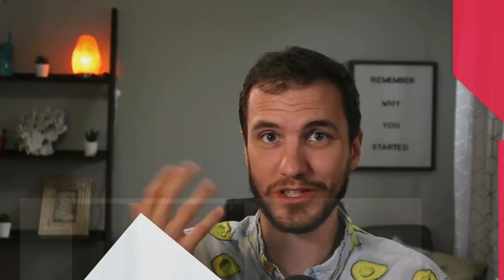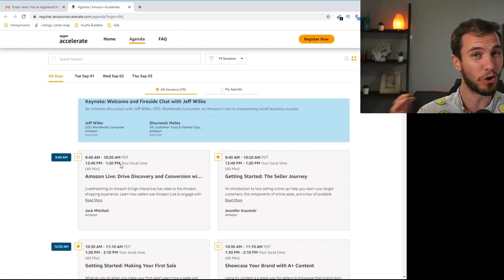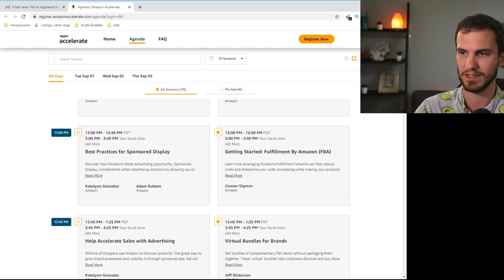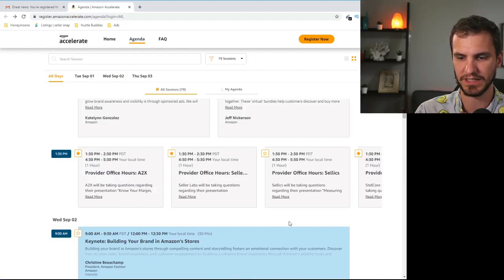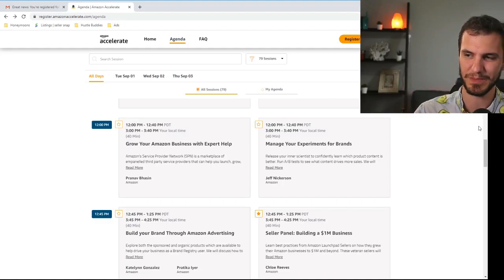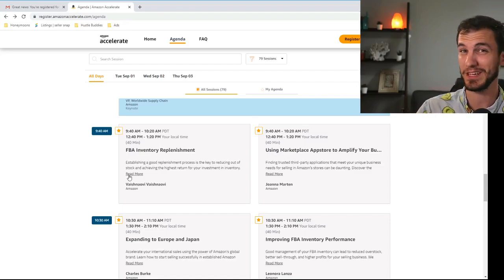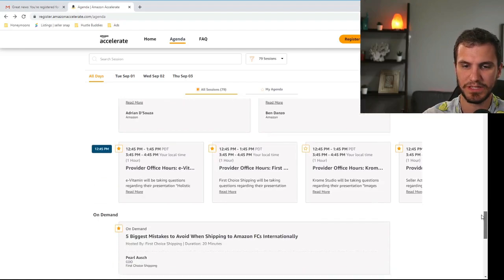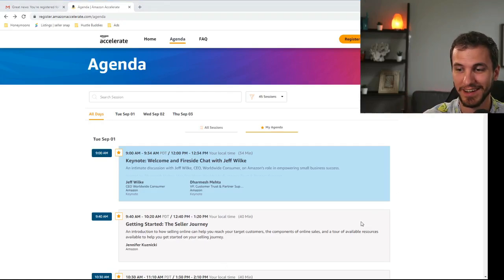Amazon Accelerate Conference 2020 - What is it, why it's important, and what FBA sellers can learn.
In this video I break down all the different sections I think will be important for FBA sellers... especially those that do arbitrage and wholesale. Here's the link to sign up

Spoiler - A LOT of this is irrelevant and is geared towards PL seller... but there's definitely a fair amount that I think everyone should check out.

Now the real kicker is that this is a massive 3 day conference and it barely barely barely scratches the surface of things you need to know... especially with Q4 right around the corner... If you want to know EXACTLY what to expect, what to do, what to sell, and everything else involved with EXPLODING your Amazon business over the next few months: Check out our MASTERING Q4 PROFITS class on our site. I go over exactly how to grow your business to 7 figures like we have during Q4... and it's about the cost of taking your family out to a nice dinner... so really it's kind of a no brainer for folks who want to skip the failure and jump right into replicating my methods :)

And as always, don't forget to check out our free Facebook group and join in on the conversations: Facebook.com/groups/hustlebuddies

Hustle on!